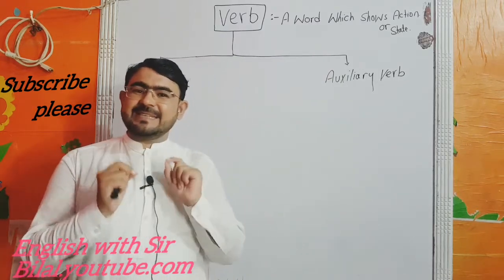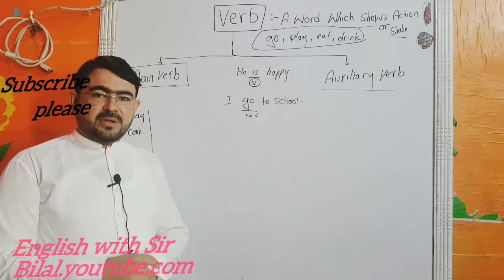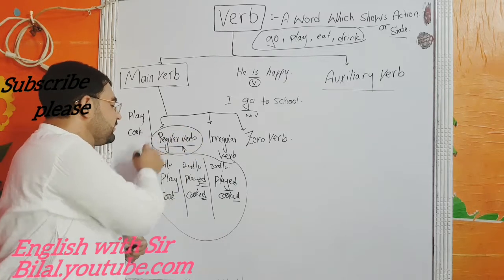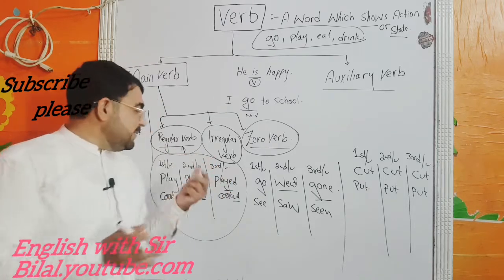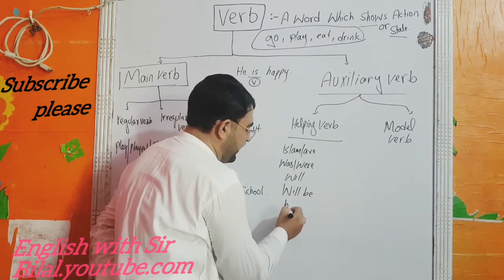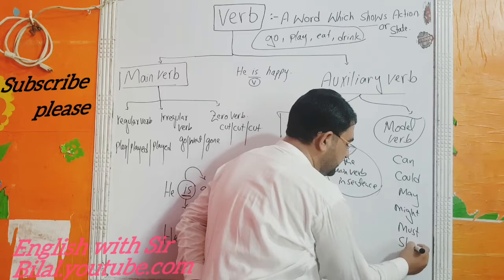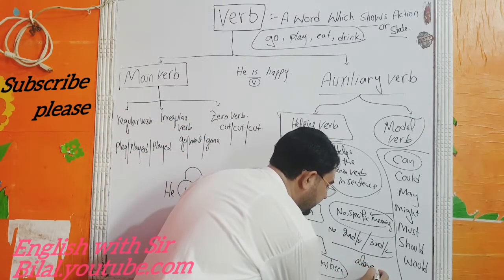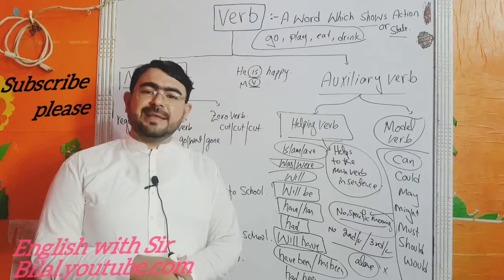Parts of speach Verb L-03 Types of verb.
Verb/Types of verb/ Difference between Main verbs and Auxiliary verbs/ Helping verb.